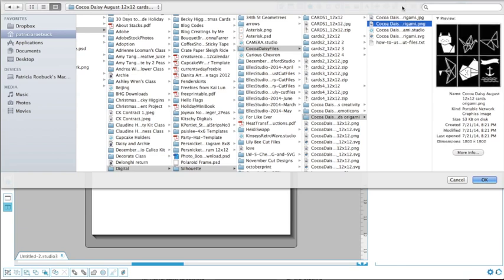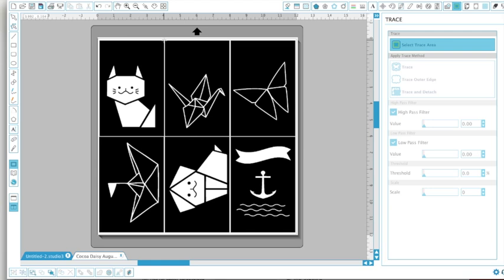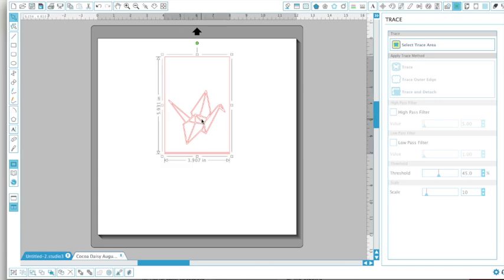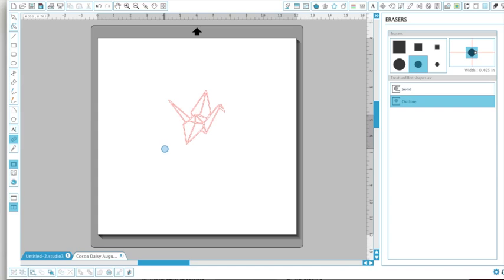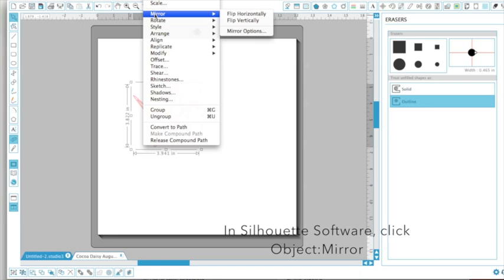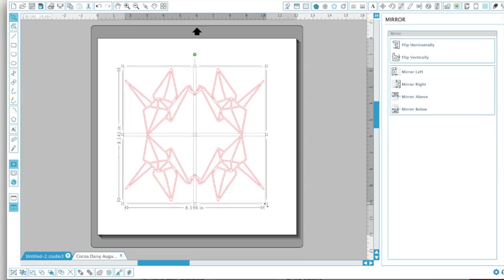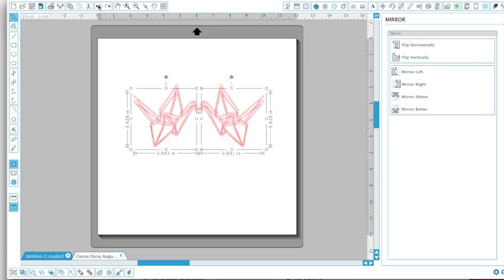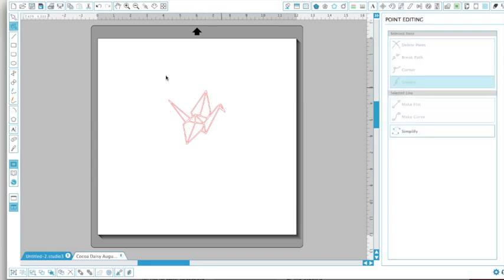Cocoa Daisy Origami Cards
This video is about Cocoa Daisy Origami Cards